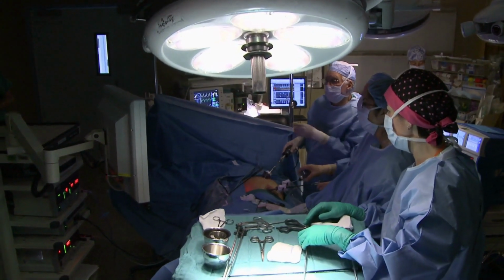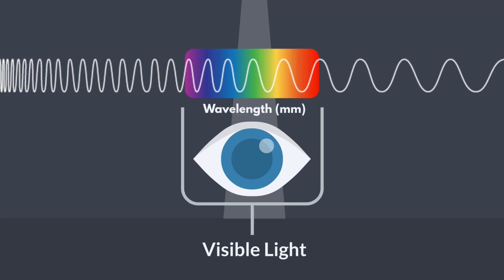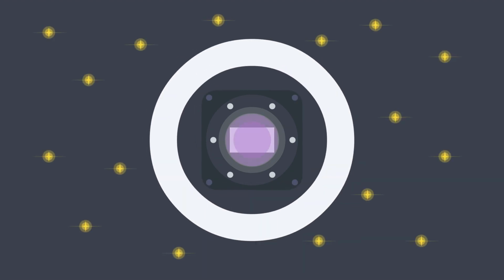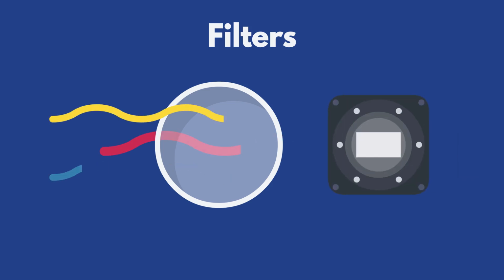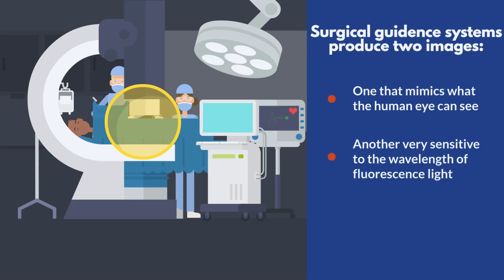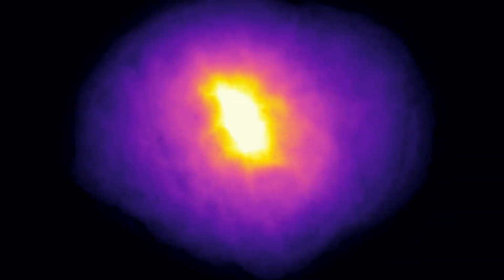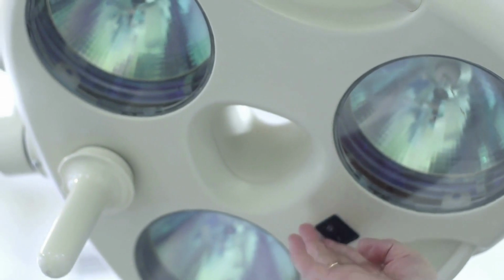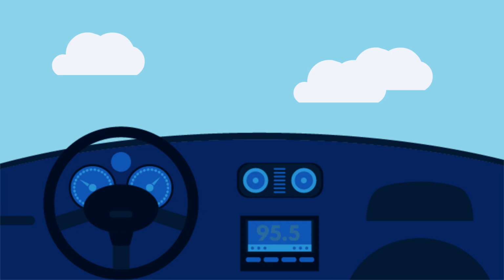Giving superpowers to surgeons: enhancing surgical vision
An introduction to fluorescence guided surgery. This video provides a basic introduction to how fluorescence imaging works. It addresses common features and limitations of fluorescence visualization systems.